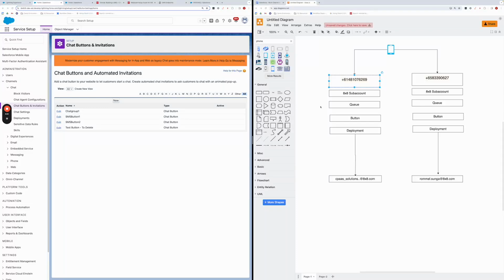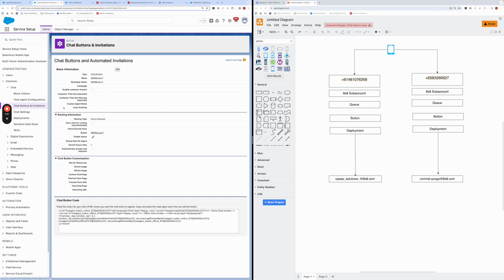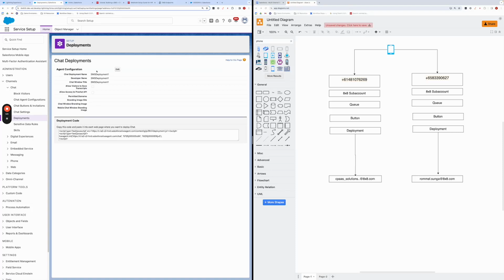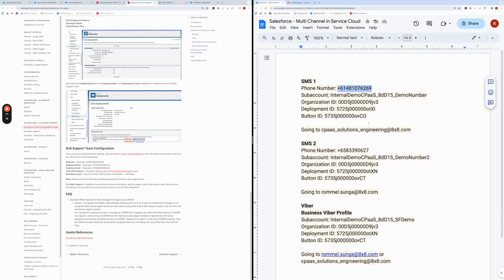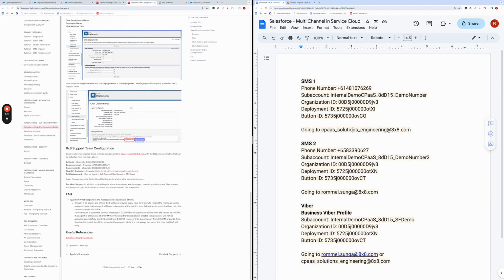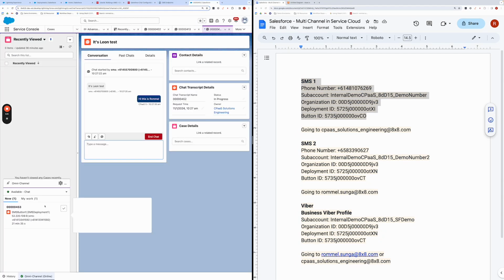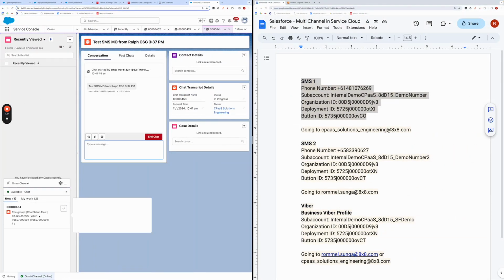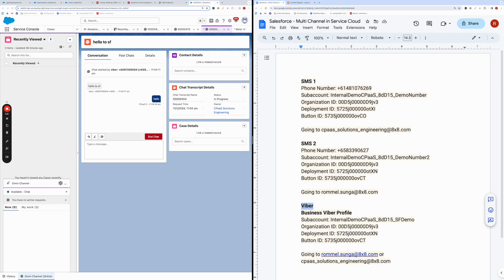Salesforce Integration w/ Viber and SMS - 1 Phone Number for Each Agent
In this video, I'll guide you through the process of integrating two different virtual numbers on 8x8 with two different sub-accounts on Salesforce. I'll show you how to set up chat queues, chat buttons, and chat deployments for each agent, all within the same Salesforce service cloud instance.

Chapters
0:00 - Introduction
0:31 - Setup for Chat Buttons
1:10 - SMS Deployments
1:50 - Salesforce Section
3:28 - Demo